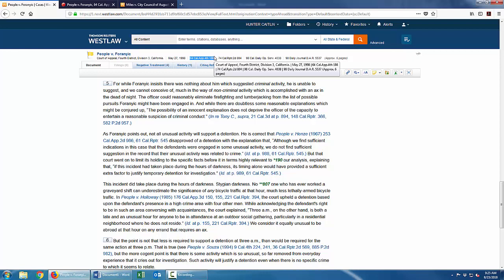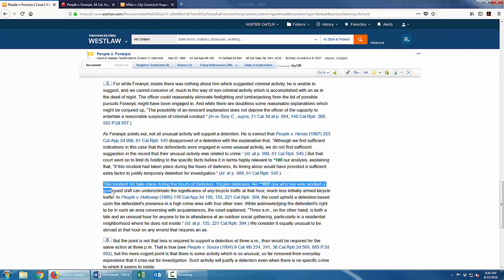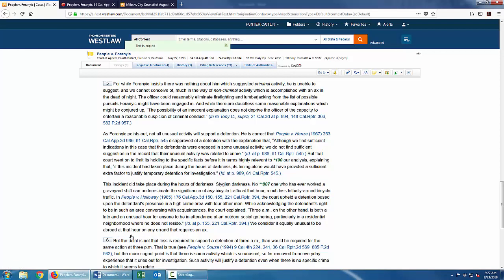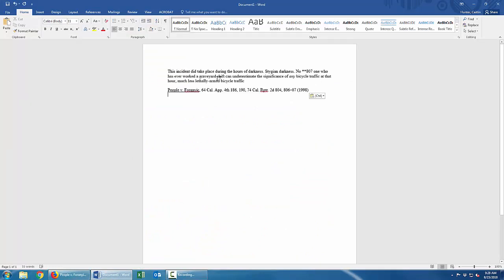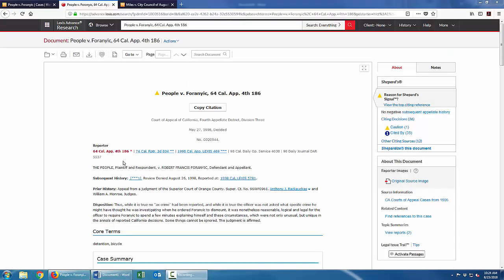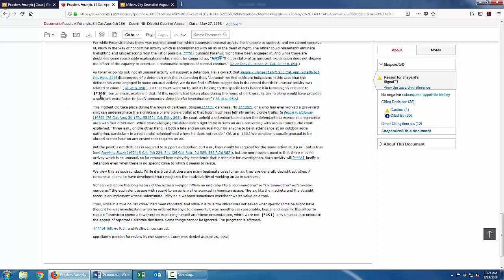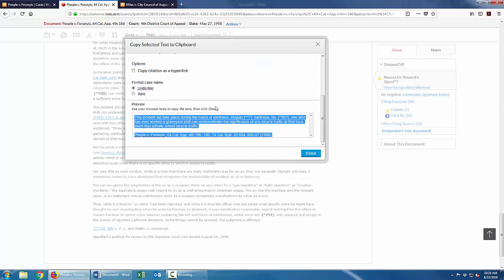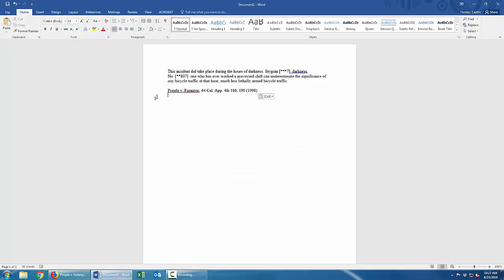Copying with Citation in Lexis and Westlaw